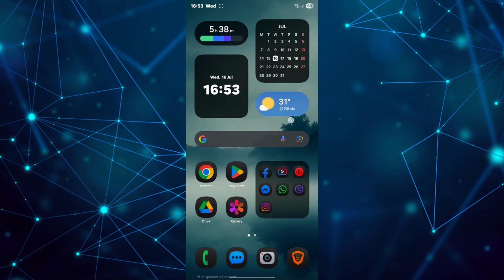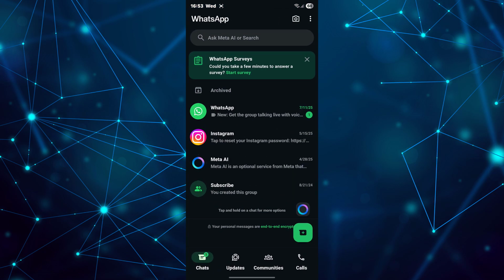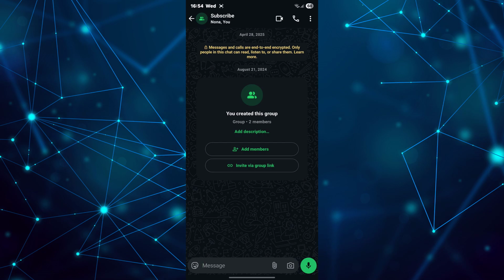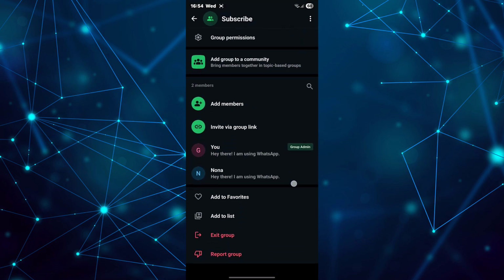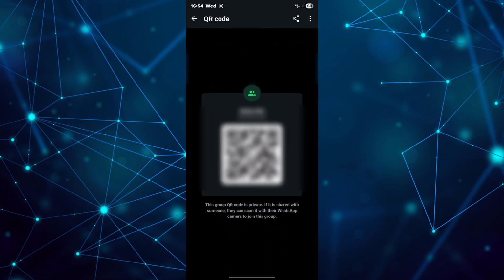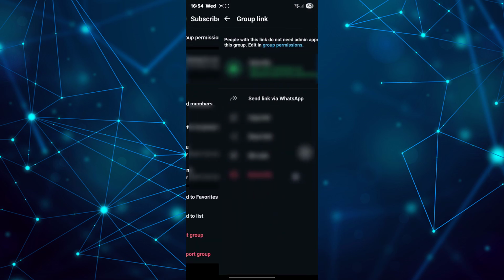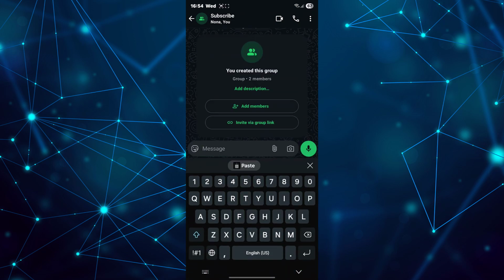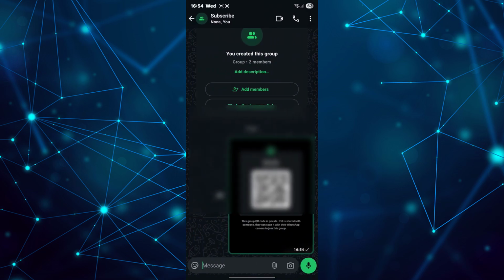How To Generate A QR Code For A WhatsApp Group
In this tutorial i will show you how you can generate qr code for a whatsapp group.